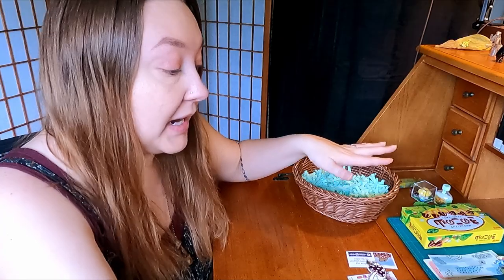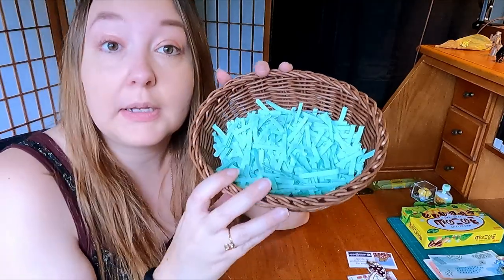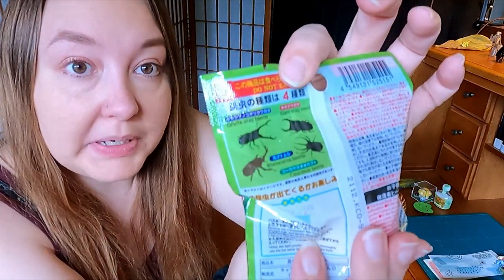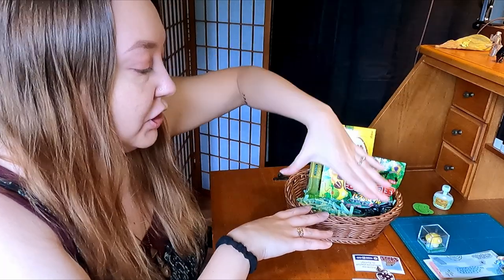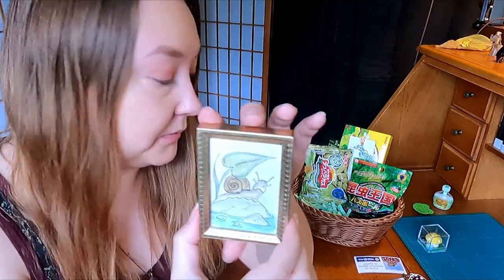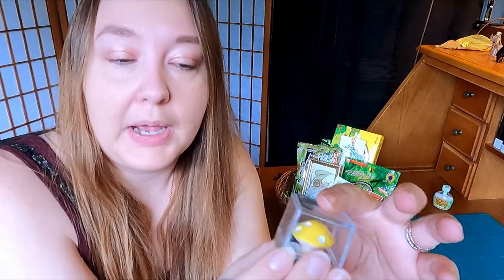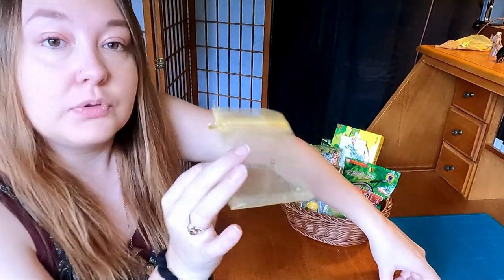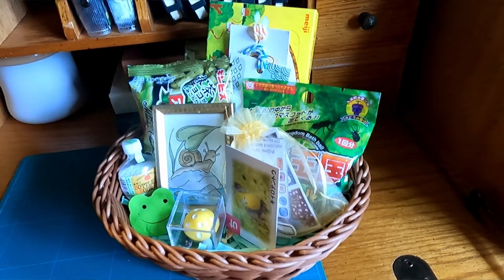Studio Vlog #022 / Making a Goblincore Themed Gift Basket / Raffle Basket for my Upcoming Art Booth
I love getting gift baskets and even more, I love putting them together! So I thought it'd be a fun way to draw people into my next booth set up and show you all how I do it and where I get my supplies!

FIND ME:
IM ON TIK TOK now!! @rustythicketstudio